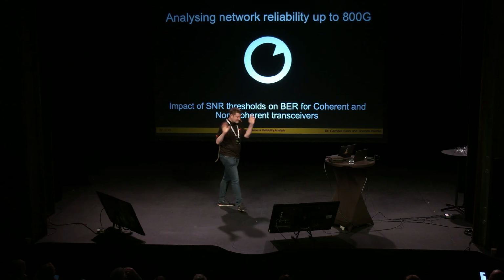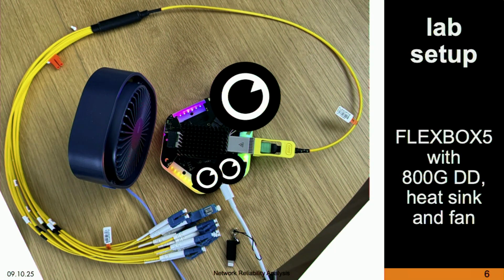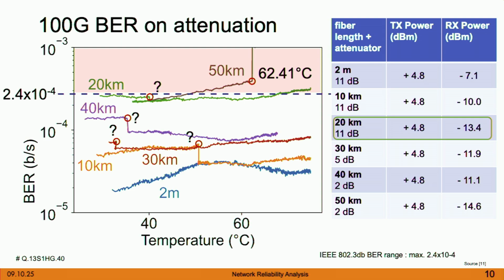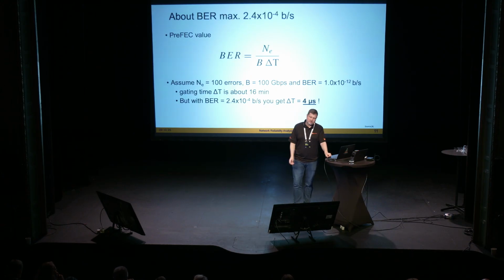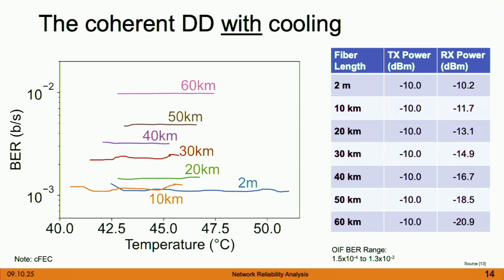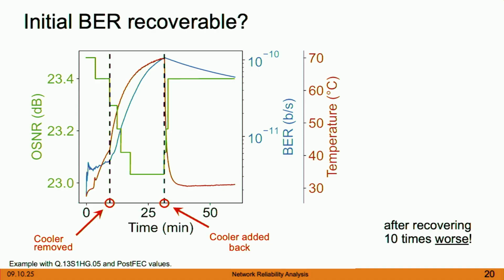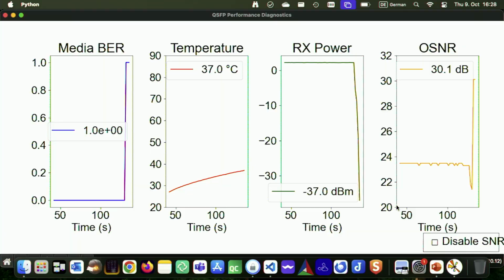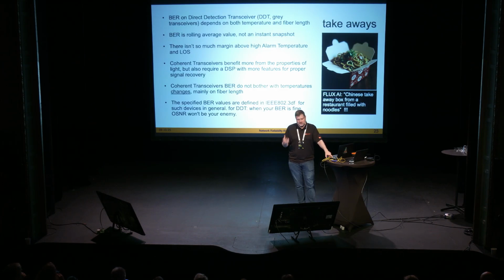Analyzing network reliability up to 800G - Dr.-Ing. Gerhard Stein, FLEXOPTIX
Netnod Tech Meeting 2025 - Dr.-Ing. Gerhard Stein, FLEXOPTIX - Analyzing network reliability up to 800G - Impact of SNR thresholds on BER for Coherent (16QAM) and Non-Coherent (PAM4) high speed transceivers under environmental variations